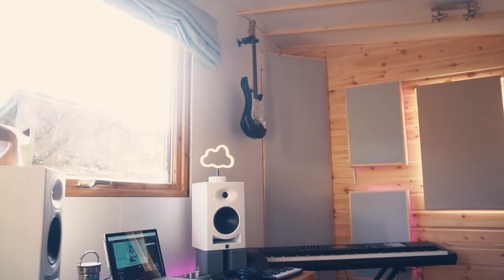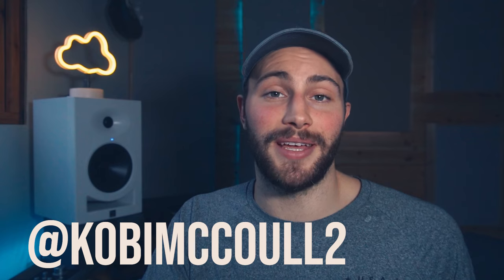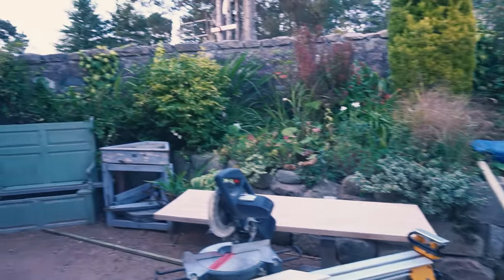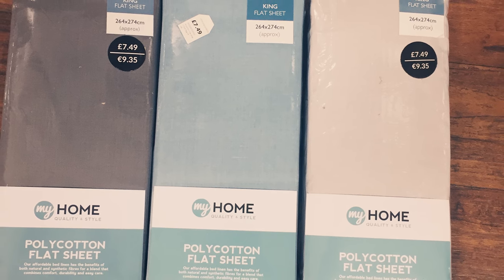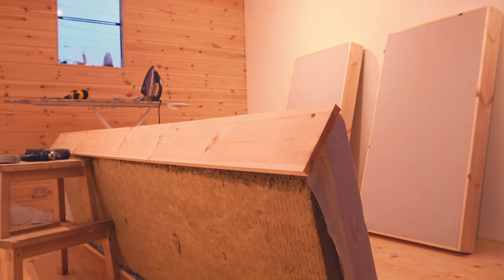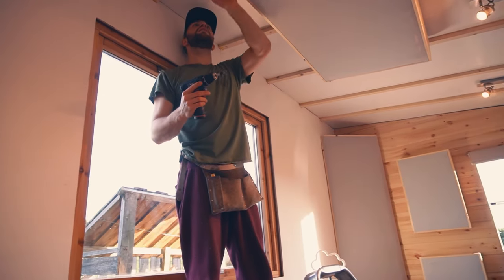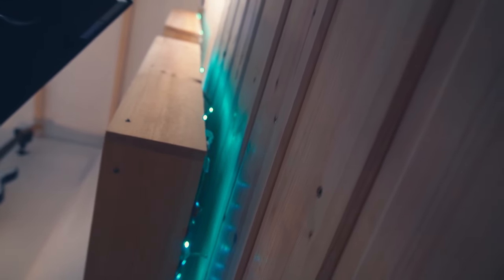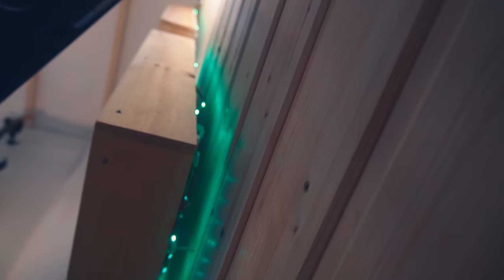Pro Acoustic Panels DIY how to make Cheap! + Acoustic Treatment Basics for a Pro or Home Studio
Pro Acoustic Panels DIY how to make Cheap! + Acoustic Treatment Basics for a Pro or Home Studio. I hope you enjoy the video

The Essentials:
Audio Interface
MIDI Keyboard
Main Microphone

SAFETY NOTICE:
I have done a variety of research and inquiries and there are several other YouTube videos discussing the use of rockwool for the panels. I concluded that it's worth wearing protection whilst handling the insulation and ensuring that it is covered in the final design with the wood and fabric but that it is overall a neutral material and should be safe. There are a huge number of people who have used the same material and the studies comparing its safety to materials like fiberglass and asbestos show that it does not behave the same way as they do and is not a carcinogen. Ultimately I can't say definitively but from what I have found it seems safe. Making sure you have good room ventilation will always help anyway.
here are some helpful links:
*Rockwool safety*

Others have suggested looking into denim wool as insulation and or plastic foil to layer between the fabric and the insulation. I have not tried or fully researched these options but feel free to explore these if you wish.

Hopefully more environmentally friendly and eco friendly alternatives continue to develop in the future.

MATERIALS:
I got my wood from the local timber merchant and they have a great price so I would recommend looking around for that in your area.
here are some similar examples online:
Inner wood batons for frames

The you will need high quality screws, a screwdriver, some angle brackets for strength, a staple gun and staples and a mitre saw + an extra pair of hands goes a very long way

Timestamps if ya want them:
0:00 Intro + FL Studio Giveaway
1:39 Click here if you like music :)
1:50 What is the panel made of?
2:53 Making the Wooden Frames
3:45 Lining with fabric + top tip to save £$
4:56 Fitting the insulation and wood for a professional finish
5:26 Unique air gap design feature for fitting and function
6:07 Final Panel Design
6:30 Fitting to the wall securely with more air gap
6:55 Fitting the Ceiling Cloud - It's super strong
7:17 Cheeky Monkey
7:21 Panel placement for optimal room acoustics
7:42 Installing LED lights
8:41 What about the windows???
8:49 My Favourite Sound Absorption device ;)
9:05 Extra Steps with room accessories
9:25 Wooden Wall Diffusion
9:46 Cost per panel and total for the room
10:04 Outro - Thanks for watching